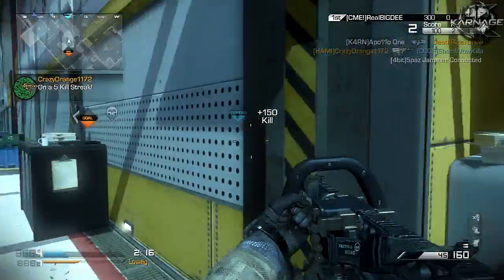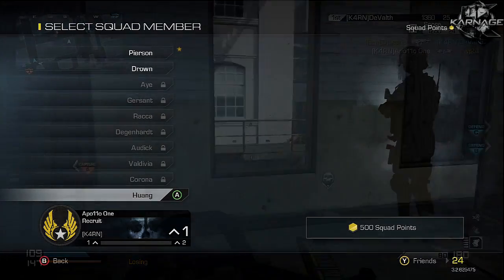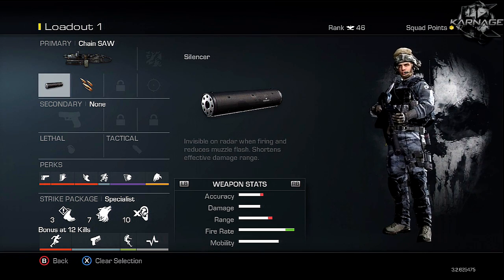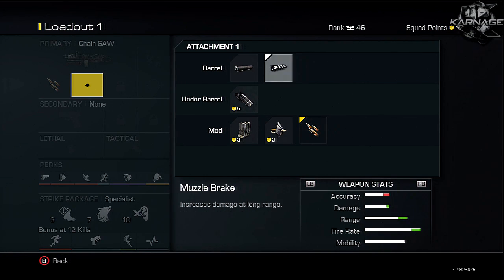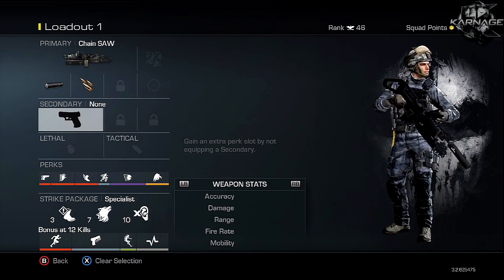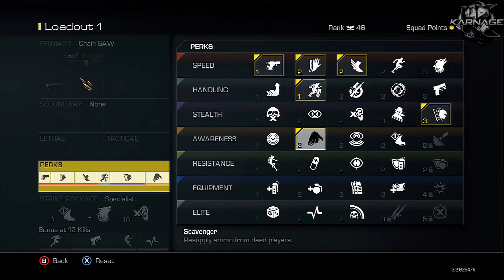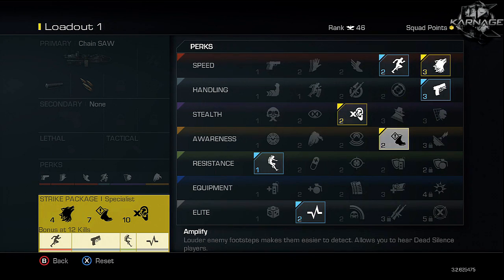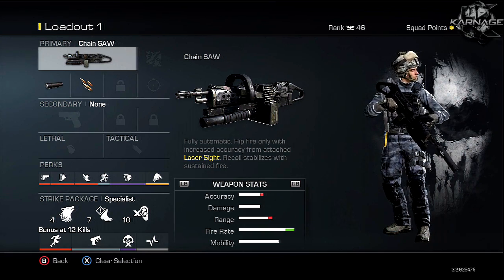Call of Duty: Ghosts - "Chain SAW" BEST CLASS SETUP - Laser Gun Class Setup (Ghosts Class Setup)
Receive a Text Message when we upload!